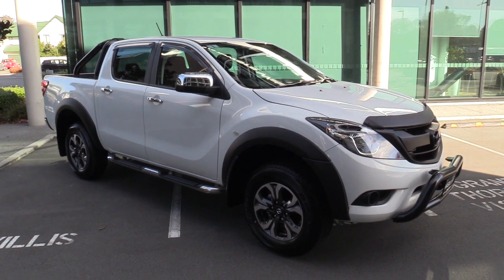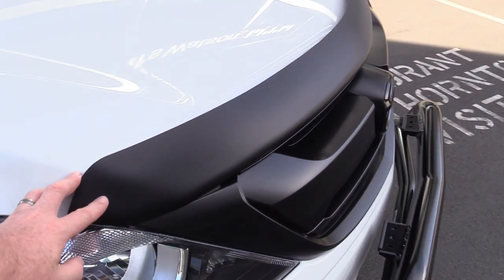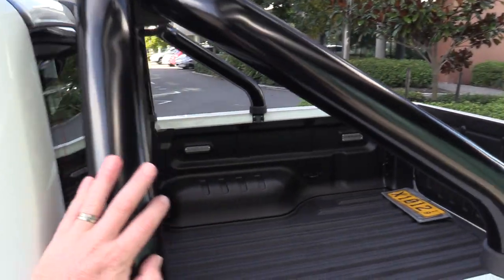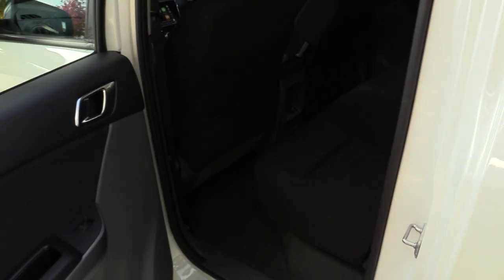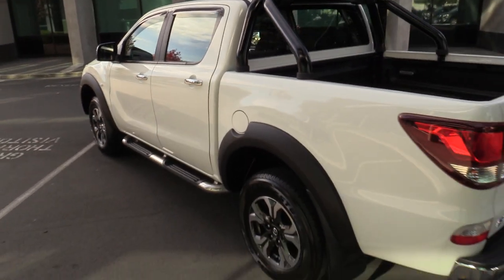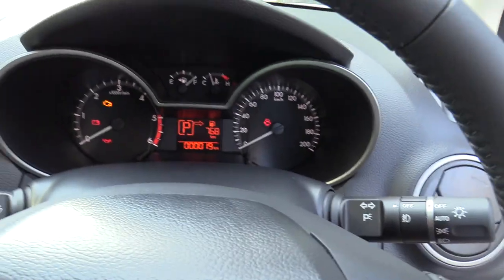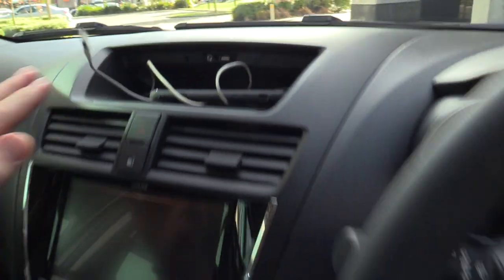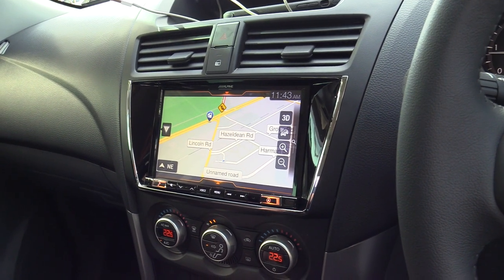New Mazda BT-50 GSX 4X2 - Paddock Nights Package